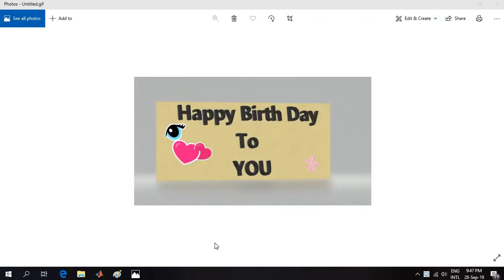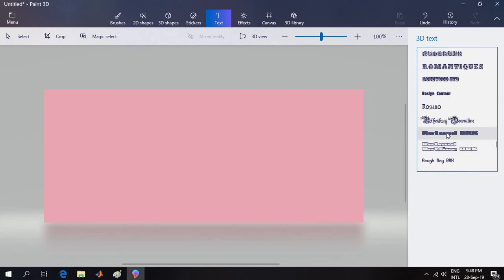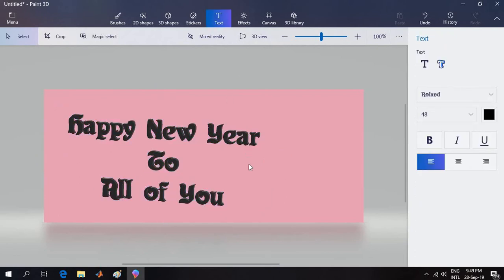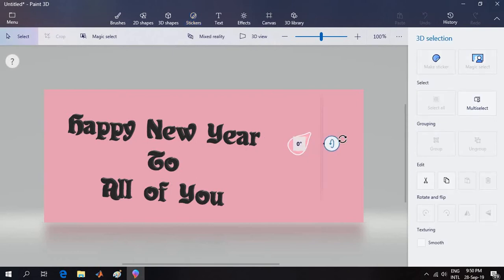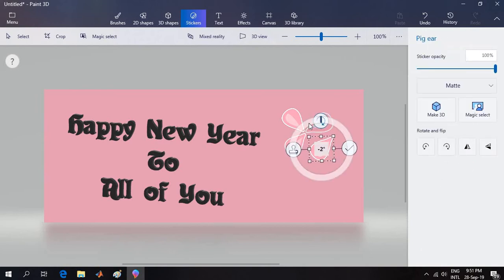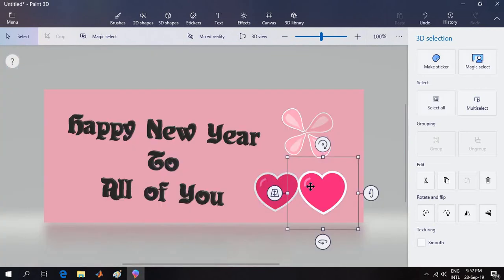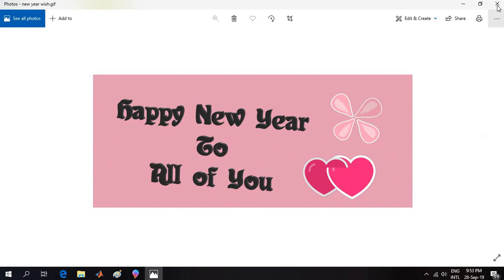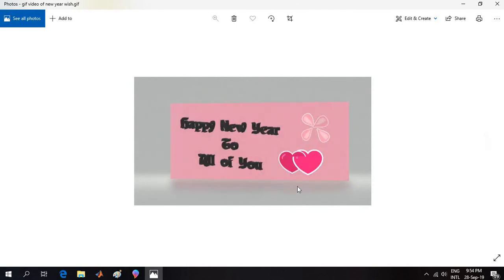How to Use Paint 3D | How to Make customize GIF (video)